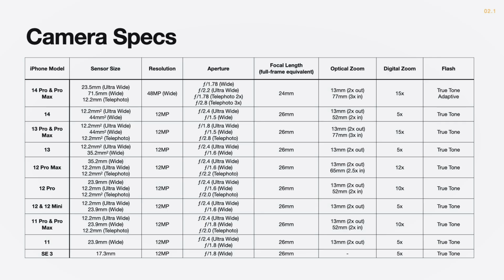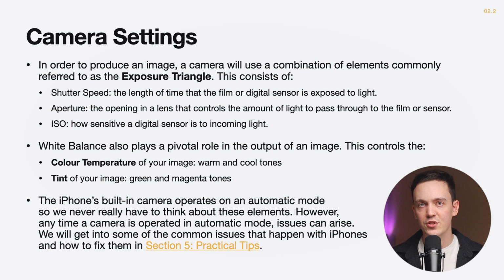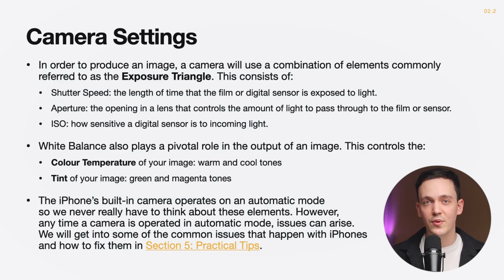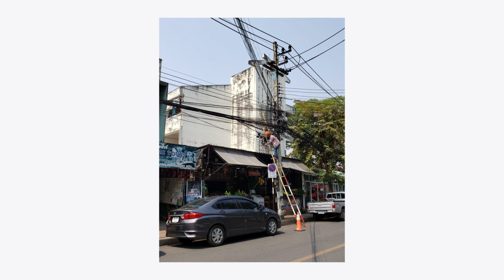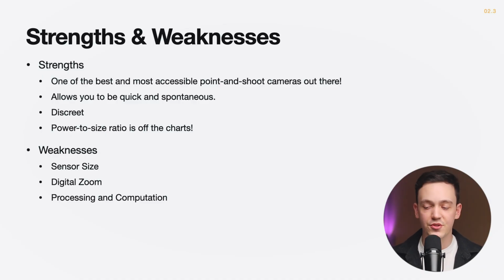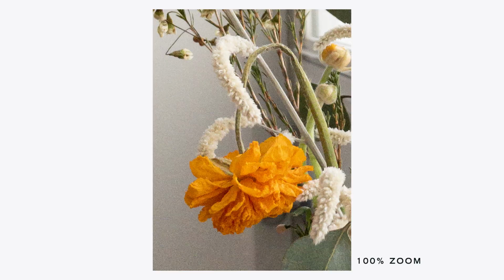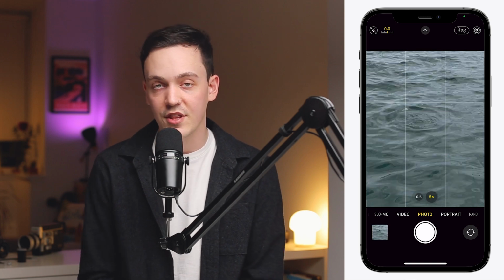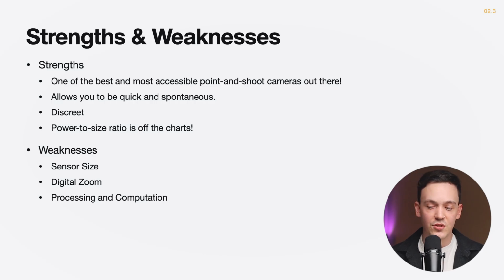The Beginner's Guide to Stunning iPhone Photos: About the iPhone Camera